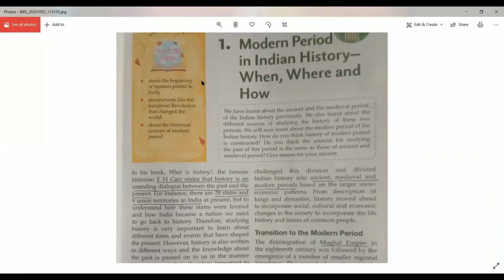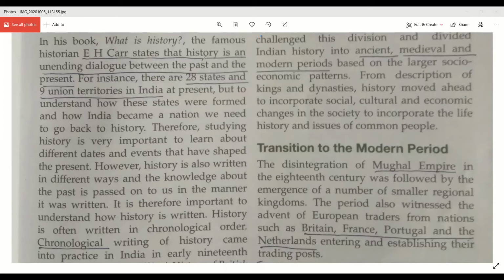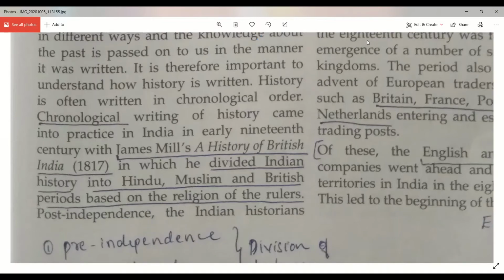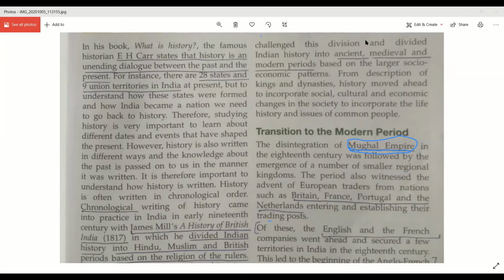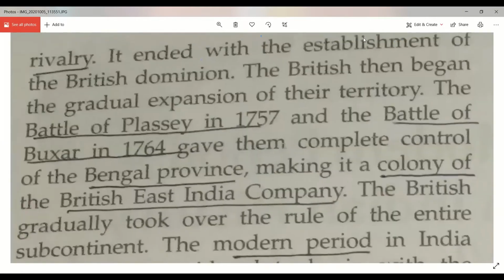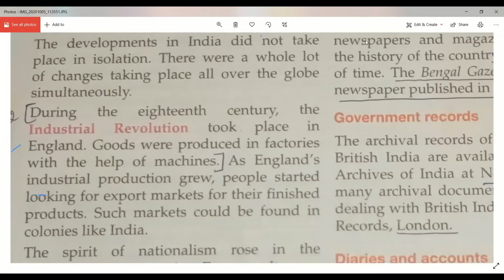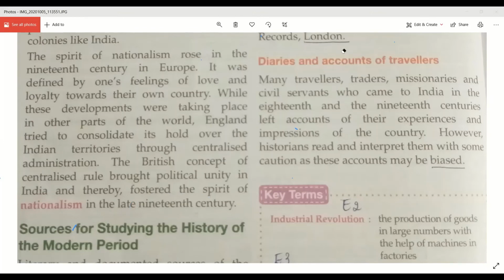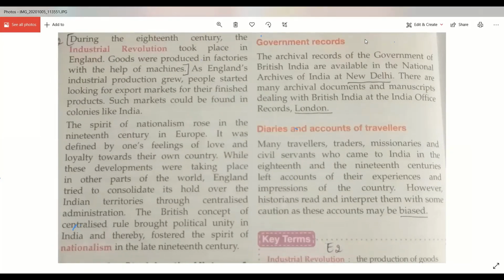Class 8 video 1